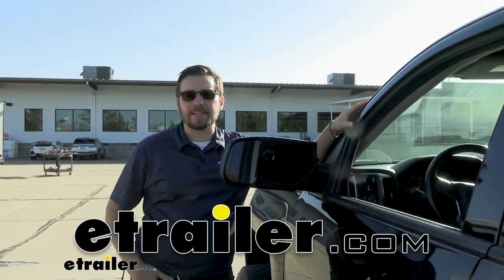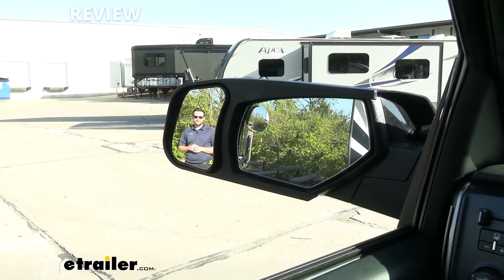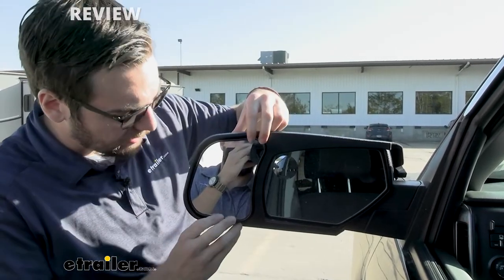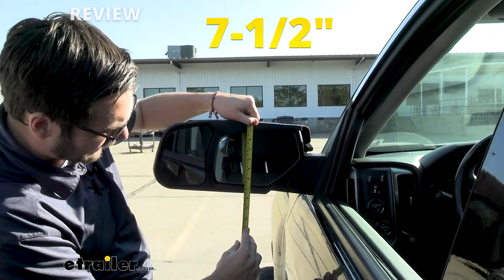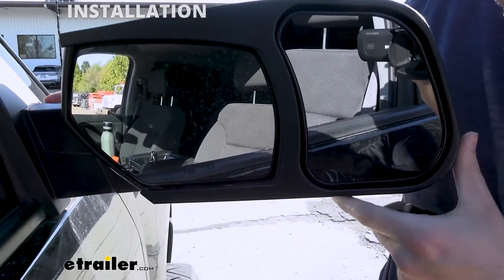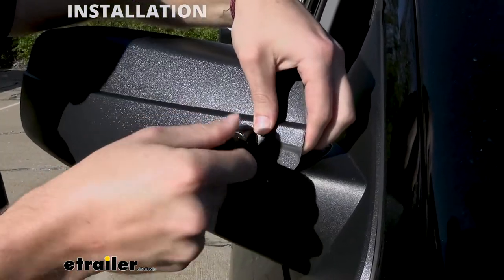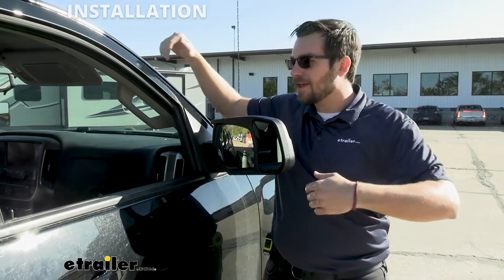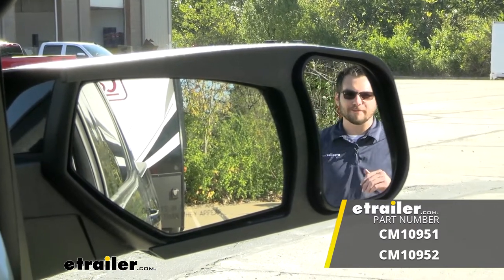etrailer | CIPA Slip On Custom Towing Mirrors Installation - 2018 Chevrolet Silverado 1500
Hey, everybody. Welcome to each otrailer.com. I'm Bobby. And today we're taking a look at the SEPA custom fit towing mirror here on our 2018 Chevy Silverado, 1500. So here I am. And you guys can go ahead and see you are in the factory mirror.

There you can kind of see me quite visibly. As I move left, though, towards our boat trailer here, you can see, you're losing me there in that mirror, and then quickly getting picked up as I moved to left. So, you guys can go ahead and actually see those cars are actually on that outside lane. To make sure that we get there safe. Now, guys, this is simply going to latch onto your factory mirror, giving you a lot more visibility to make sure we have no accidents on the road.

As you guys can see here. Secondly, adding too much to your outer housing, which I really like, does look really good on here too nice and conformed onto our mirror, but still allowing us to actually change this mirror around which I really liked. So, you can still make adjustments to your factory mirror so, you can see the housing. It's plenty of room for that, and this is also adjustable. So, what becomes awesome about that We can tilt down up in or out and we go ahead and start accounting for the trailer that we might be tailing.

Now, the big thing for me is how much length are we adding right to our mirror. So let's go ahead and take a look here, from the inside to the outside. There is going to be putting you about five and a half inches extension from your factory mirror. Now, that's definitely not the worst. That is going to be adding a little bit here in the sides and at most going to be chilling with about seven and a half inches at max height.

Now, you guys kind of took a look at how these guys actually worked in action. Now let's go ahead and see how we got them installed by checking out the passenger side. Now, one thing I really like about these is how easy this installation is going to be for ourselves. All we need to do, go ahead and grab our towing mirror and our included hardware and start placing it here on our mirror. So, we simply want to just slot it in. You guys can see plenty of room there for that to be fitting. What I really like about this too. Again, it's leaving us that room to actually go ahead and adjust our internal mirror, not going to be affecting that at all, which is great. We want to go ahead and take our included spacer here. And this is simply, you can back this off just a little bit here and actually place this right in there. And that's gonna allow us to cinch in here, then we can take our included bolt and knob, make sure we're nice and lined up there with our spacer and start threading it in. You can see here how our spacer acts as a backer, making sure that we're not having too much shift or play on our towing mirrors. Now, maybe a little beneficial has somebody else to kind of help you that way you can go ahead and sit in the driver's seat and get this properly aligned. Of course, it's not going to be the worst kind of thing in the world to go ahead. Set yourself a point of reference or object you want to hit. Go ahead, jump in the driver's seat, see where you need to adjust it and constantly make that run. However, second pair of hands can be very helpful. Overall guys, I think the super towing mirrors are an excellent looking towing mirror to go ahead and actually a kind of custom fitted to your Silverado and start looking really, really good. And overall, I think it's going to be a great little way of making sure that you have a nice, safe driving experience. Otherwise guys, I think that about does it for our look at the SEPA custom fit towing mirrors here on our 2018 Chevy Silverado, 1500. I'm Bobby.